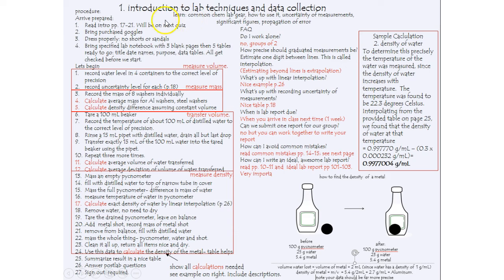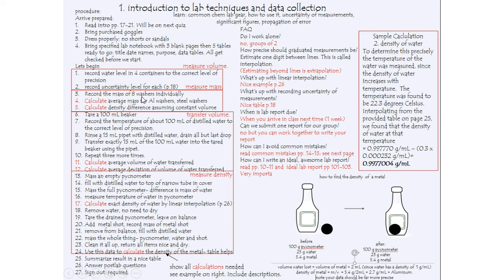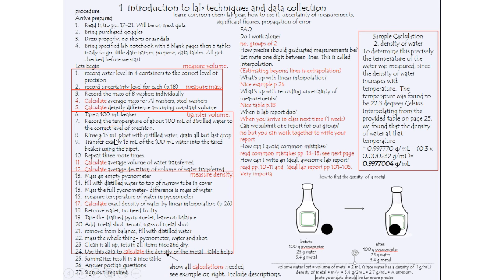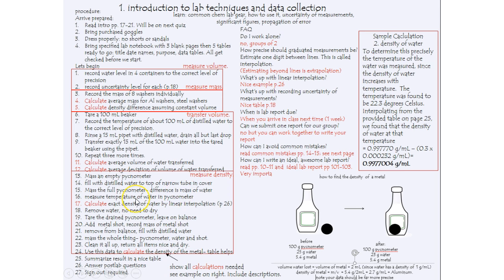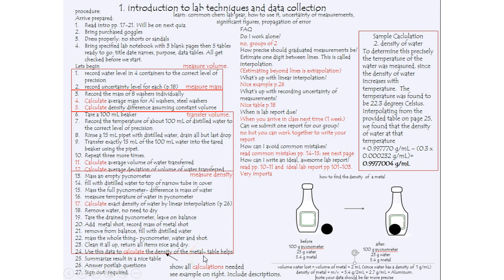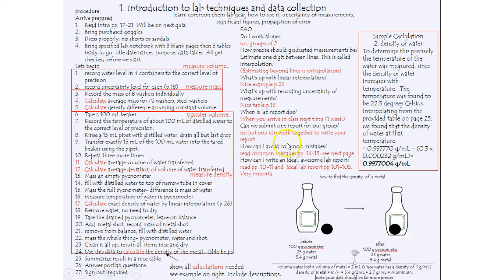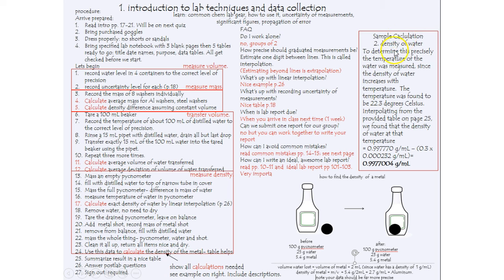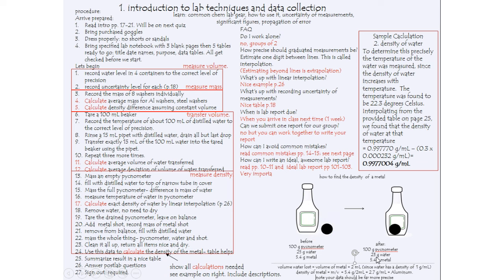1. intro to lab techniques